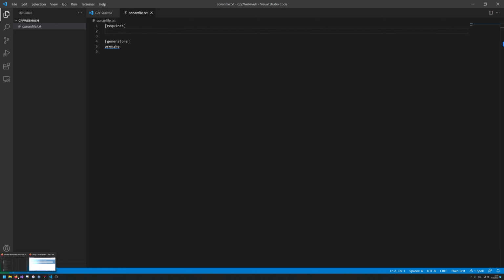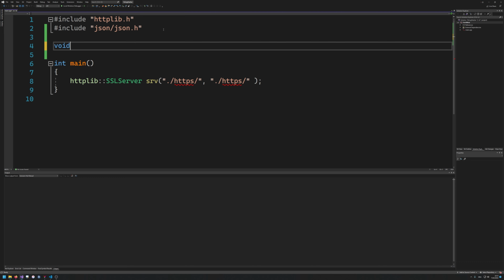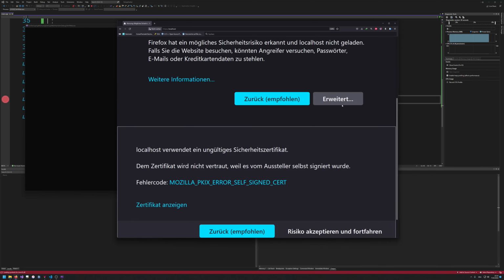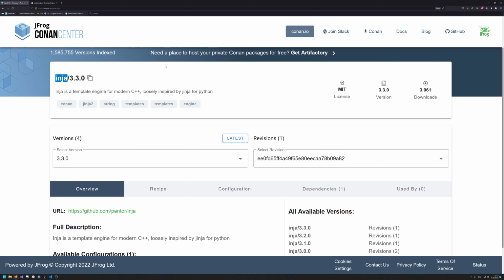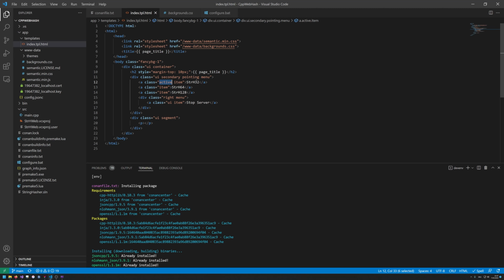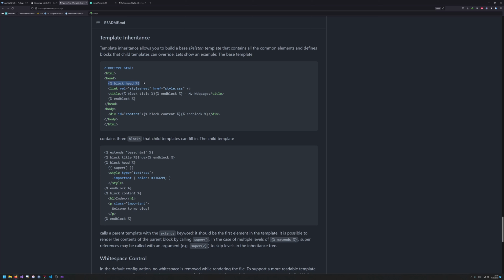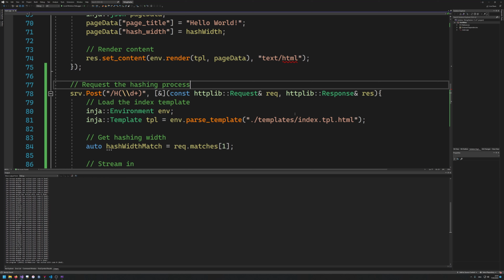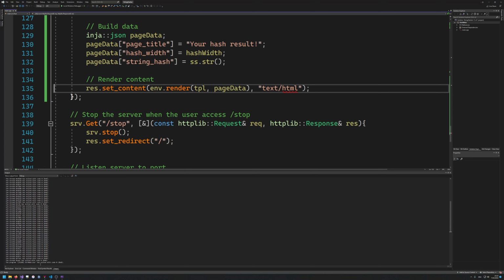Developing a Web-Application in C++